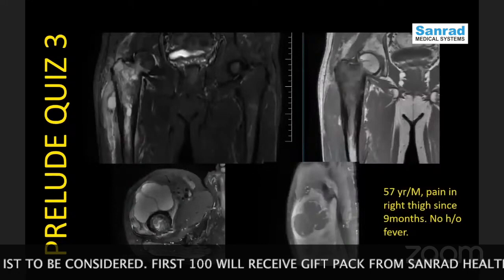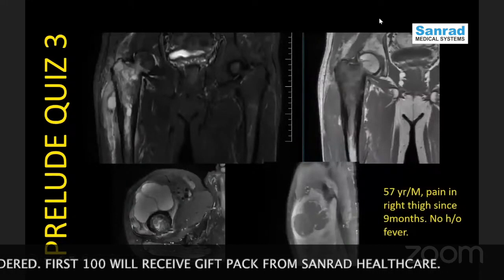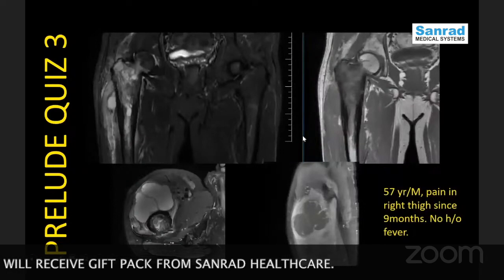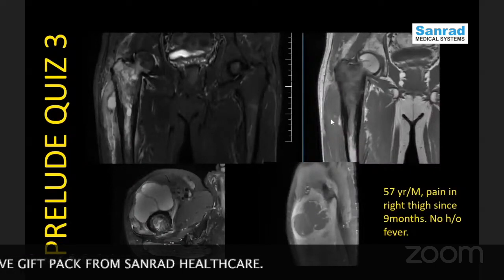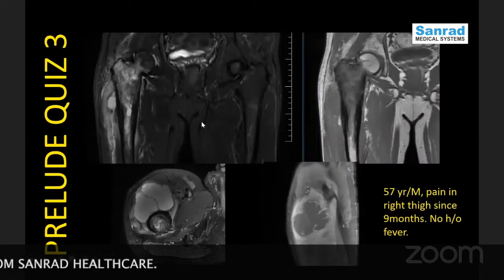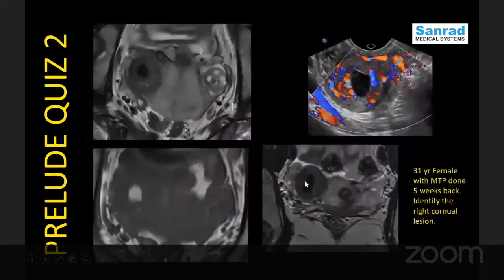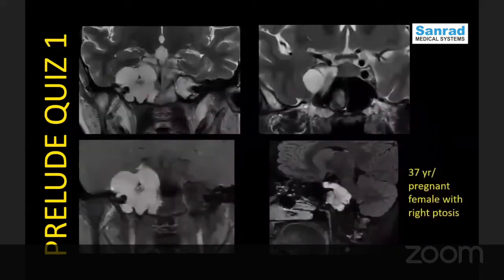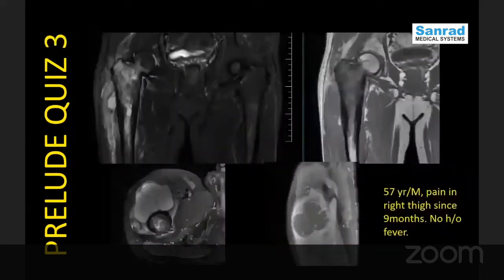MRI QUIZ 2021 - PLAY & WIN GIFT PACK FROM SANRAD -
YOU HAVE TO BE REGISTERED FOR THE EVENT TO PARTICIPATE AND WIN.
FIRST CORRECT 100 ENTRIES WILL WIN A GIFT PACK (THESE DELEGATES SHOULD BE REGISTERED FOR THE EVENT BY 26TH JUL MIDNIGHT)
LAST DAY FOR EARLY BIRD IS 26th JULY midnight